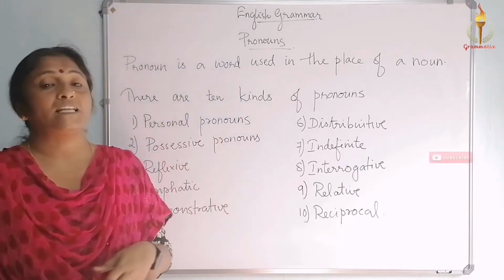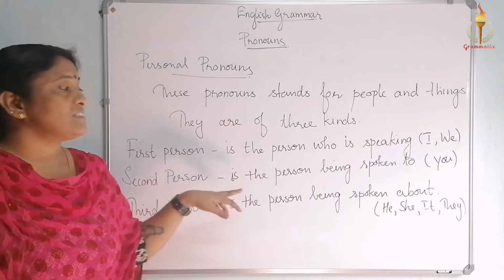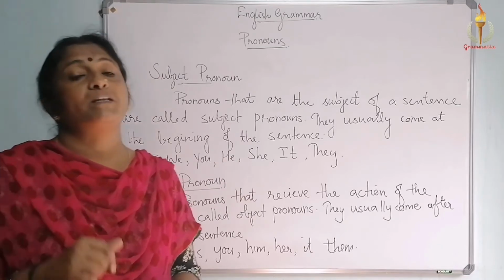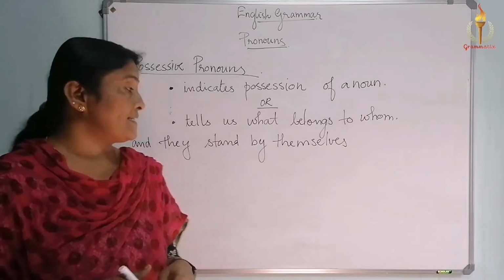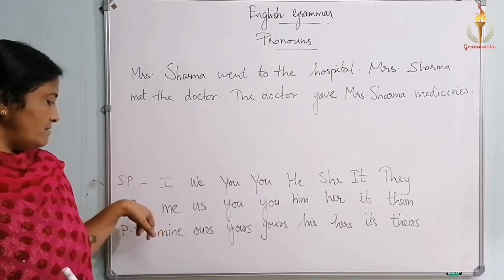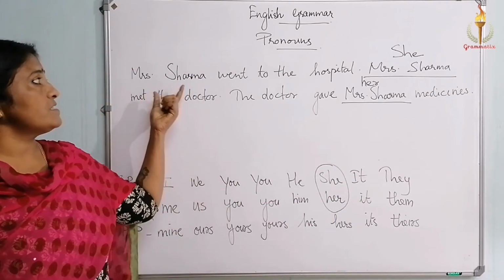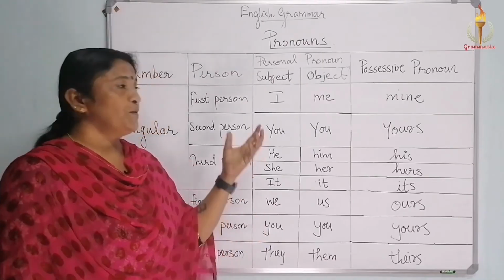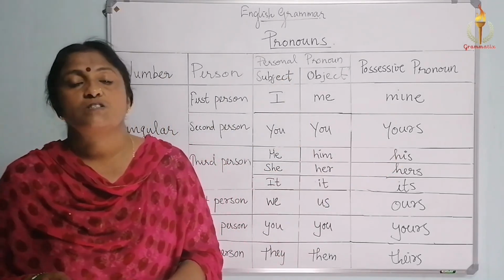English Grammar | Pronouns - Personal, Possessive | GrammatiX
Pronouns make up a small subcategory of nouns. The distinguishing characteristic of pronouns is that they can be substituted for other nouns. For instance, if you’re telling a story about your sister Sarah, the story will begin to sound repetitive if you keep repeating “Sarah” over and over again.

There are a few different types of pronouns, and some pronouns belong to more than one category. She and her are known as personal pronouns. The other personal pronouns are I and me, you, he and him, it, we and us, and they and them.

Possessive pronouns come in two flavors: limiting and absolute. My, your, its, his, her, our, their and whose are used to show that something belongs to an antecedent.